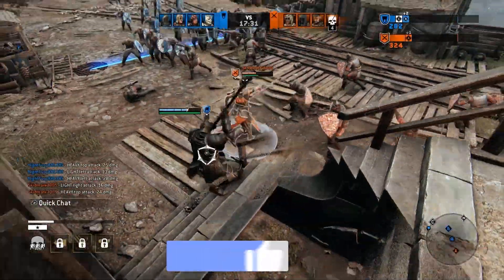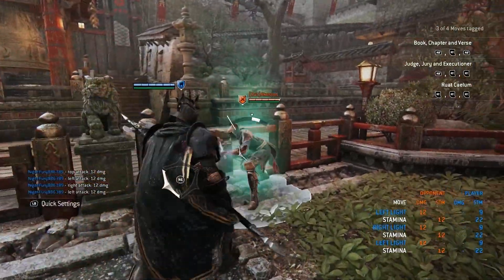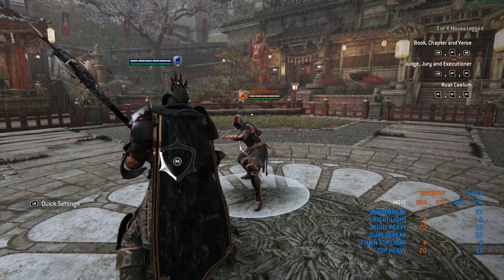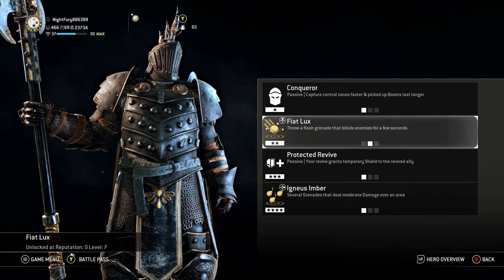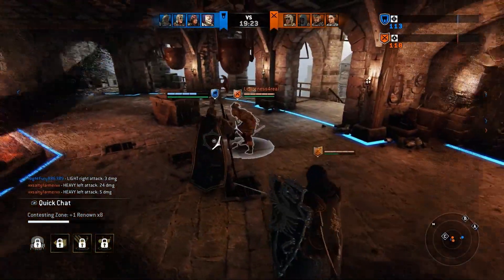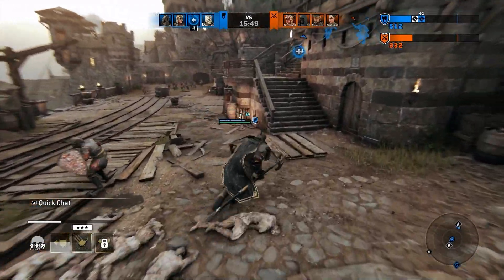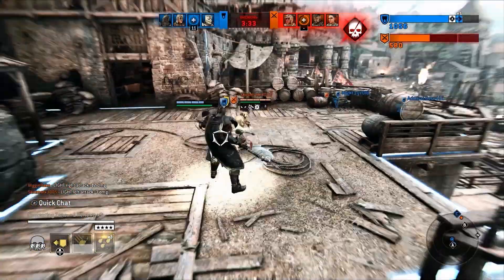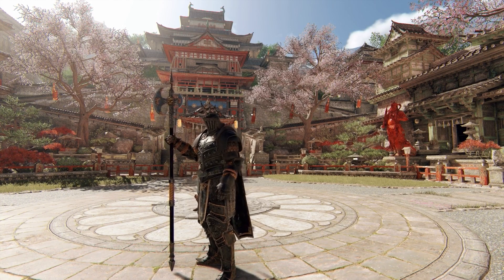How to play Lawbringer [Hero guide 2023] For Honor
In today's video, we take a look at the Lawbringer in for Honor. law bringer had a rework recently which makes him so much better than before we take a look at the kit feats and more to help you understand the Lawbringer more in the world of for honor

if you want to see something else post it in the comments below